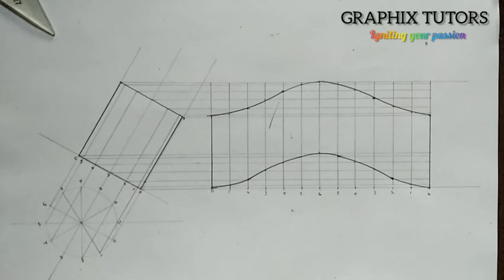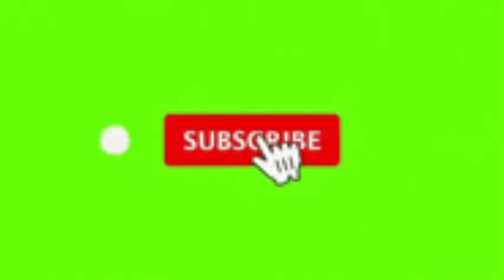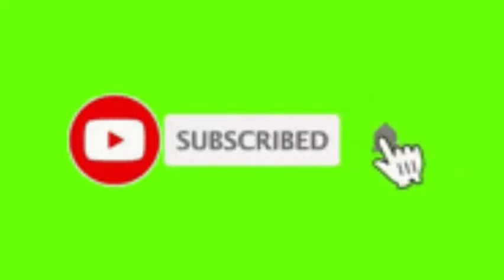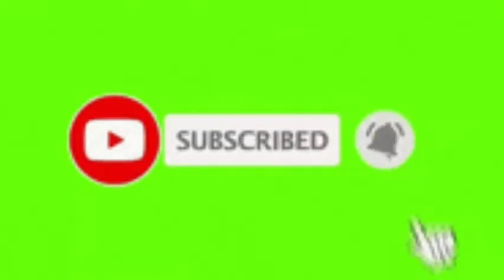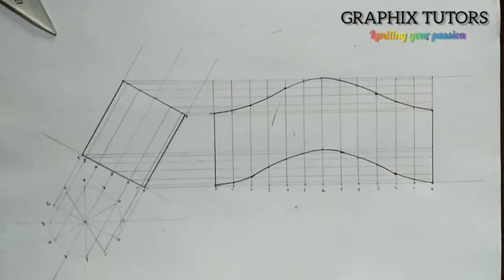Development (technical drawing) pt 10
development of the surfaces of a çylinder at an angle